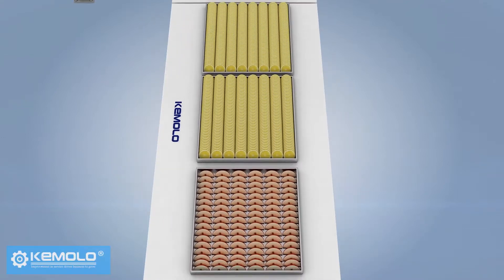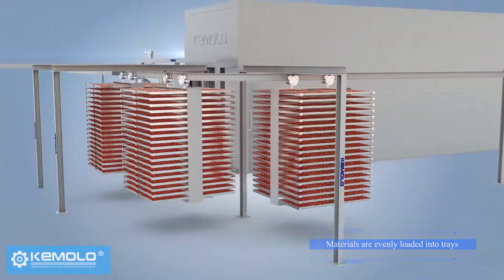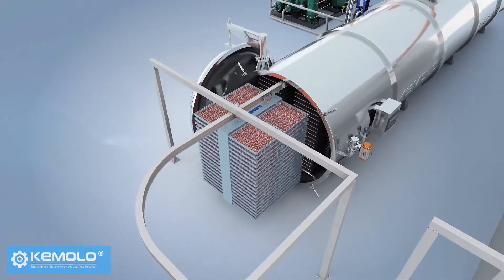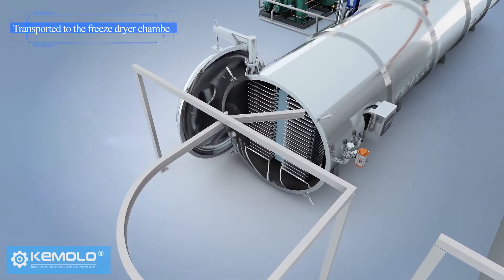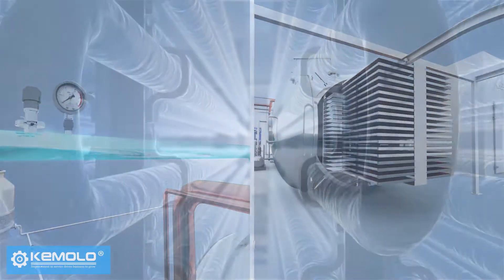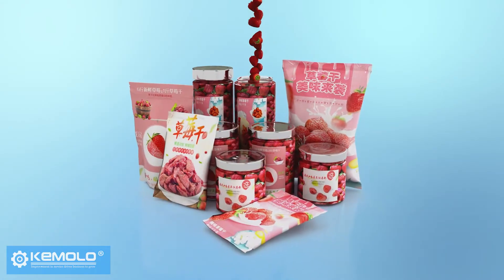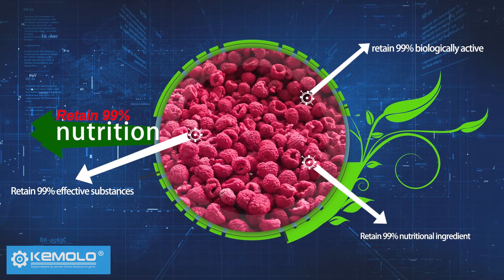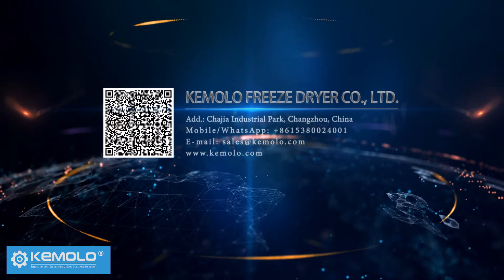Vriesdrogen, proces, stappen, procedure, voedsel, fruit, groente, vriesdroger, vriesdrogers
Grote industriële vriesdrogen, proces, stappen, procedure, voedsel, fruit, groente, vriesdroger, vriesdrogers.

KEMOLO produceert grote vacuüm industriële vriesdrogers voor voedsel. De vriesdroog machine wordt ook wel lyofilisator genoemd. Over het algemeen zijn kleine vriesdrogers voor laboratoria en grote vriesdroog machines voor commercieel vriesdroogproces voor levensmiddelen.

KEMOLO exporteerde grote vriesdroog apparatuur met een goedkope prijs naar tientallen landen in de wereld, zoals de VS, het VK, Canada, Australië, NZ, SA. De KEMOLO vriesdroogmachine is geschikt voor zowel pilot- als grootschalige vriesdroogproductie. Er zijn twee soorten vacuümvriesdrogers om te leveren voor verschillende vriesdroogtoepassingen. Meer informatie over de KEMOLO vriesdroger vindt u op

Vriesdroger, is eigenlijk een droger of dehydrator. Het verschil is dat vriesdrogers gebaseerd zijn op sublimatie en andere drogers op verdamping. KEMOLO vriesdrogers worden gebruikt voor het drogen van fruit, groenten, koffie, melk, bloemen, vlees enz. voedselmaterialen. KEMOLO-lyofilisator geproduceerd in overeenstemming met de norm van CE, EAC, ASME, FDA, ISO9001. KEMOLO is de beste keuze onder alle fabrikanten van vriesdrogers.

Je kunt een eenvoudig proces van vriesdrogen in de video zien. Om het hele vriesdroogproces te zien, kunt u een link naar de volledige video van KEMOLO vragen. Hier zijn enkele verklaringen:

1, wat is vriesdrogen?
Vriesdrogen is sublimatiedrogen. Er is geen water tijdens de hele cyclus van vriesdrogen. Alle materialen moeten worden ingevroren voordat ze worden gevriesdroogd. En het ijs in de materialen wordt direct van ijs naar damp gesublimeerd, geen water in de vriesdroger. En damp condenseert in de spiralen van de vriesdroogmachine.

2, Hoe droog voedsel te bevriezen, zoals fruit, groente?
A: Schoonmaken, schillen, snijden van fruit, groenten of andere voedingsproducten.
B: Vries voedselproducten in tot -35 ℃.
C: Vries het drogen van de diepgevroren voedselproducten gedurende 18-24 uur door een vacuüm-, verwarmings- en koelsysteem te gebruiken voor het condenseren van damp die uit bevroren voedsel komt.
D: Laad gevriesdroogd voedsel en pak het in.

3, waarom heb je vriesdrogen nodig?
Er zijn tal van voordelen van vriesdrogen, vooral in de voedsel-, farmaceutische en biologische industrie. Vriesdrogen is een geavanceerde technologie van uitdroging.
A: Vriesdrogen gebeurt in een vacuümkamer, er is geen zuurstof tijdens de hele procedure van uitdroging. De materialen zouden dus niet worden geoxideerd.
B: Gevriesdroogde groenten en fruit zullen hun vitamine niet verliezen.
C: Gevriesdroogd vlees verliest zijn eiwit niet.
D: Gevriesdroogde biologische producten zullen hun biologische activiteiten niet verliezen.
E: Gevriesdroogde farmaceutische producten verliezen hun medische eigenschappen niet.
F: Gevriesdroogd voedsel krimpt niet en behoudt zijn oorspronkelijke kleur.
G: Gevriesdroogde voeding 100% natuurlijk, langer houdbaar zonder toevoegingen en conserveringsmiddelen.
H: Gevriesdroogd fruit kan voor een goede prijs worden verkocht: US$40/kg. Je hebt een goede winstmarge.
I: De markt voor gevriesdroogd voedsel is vrij groot, snelle consumptie en een veelbelovende industrie.

KEMOLO kan u helpen uw eigen gevriesdroogde fabriek te installeren en snel uit te breiden met welvarende winsten. Als u een offerte wilt ontvangen, kunt u ons laten weten dat u ons voor een betere prijs op YouTube vindt: